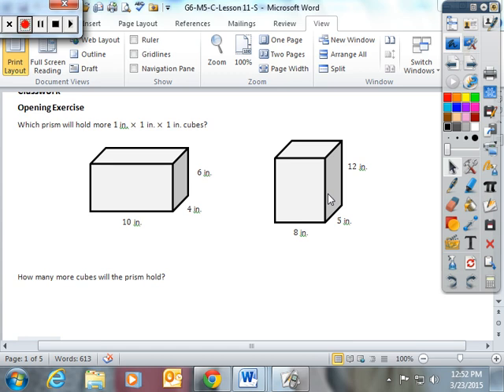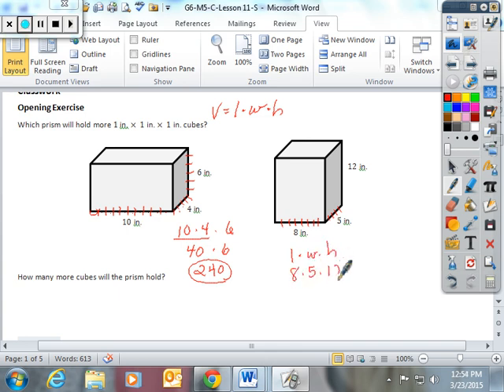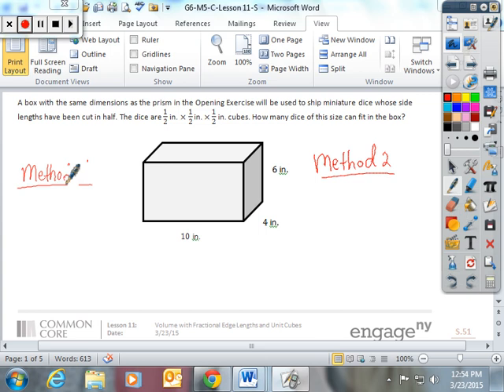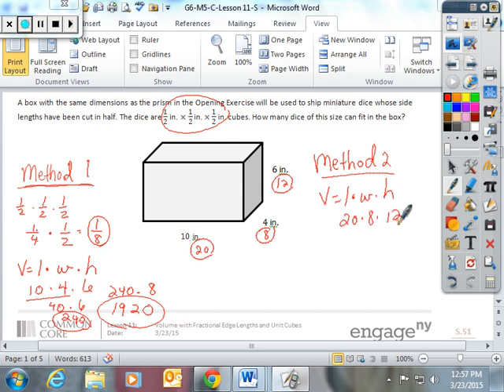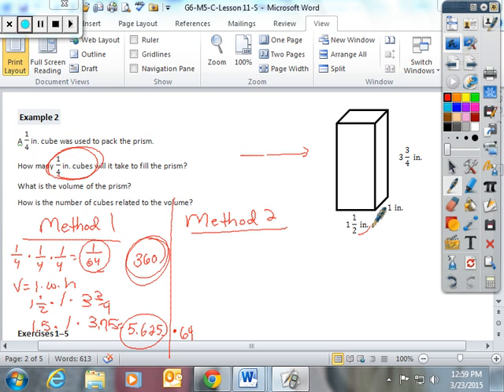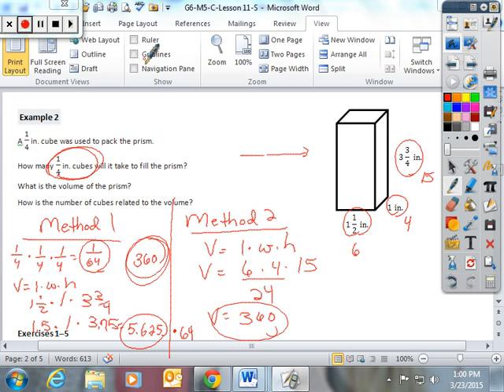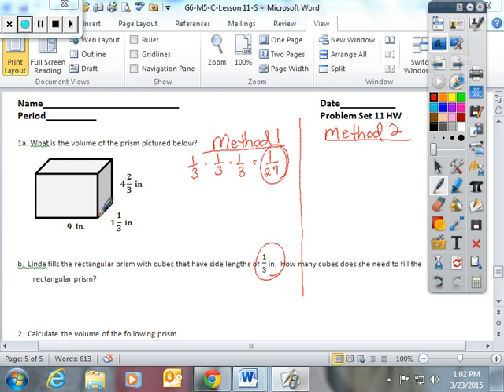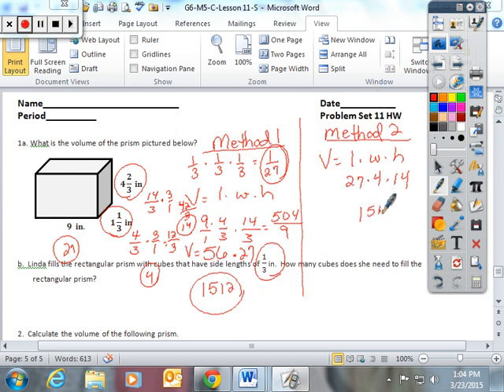Lesson 11 Volume with Fractional Edge Lengths and Unit Cubes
Mod 5, Lesson 11: Volume with Fractional Edge Lengths and Unit Cubes